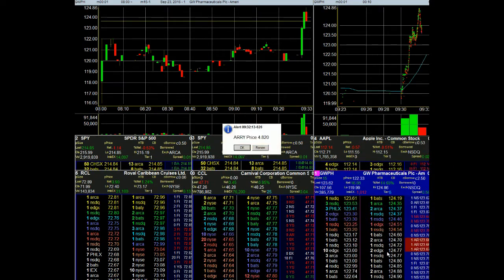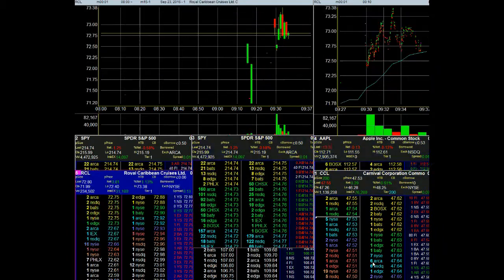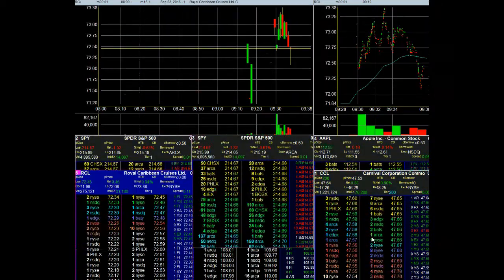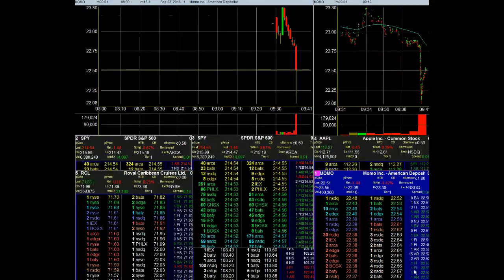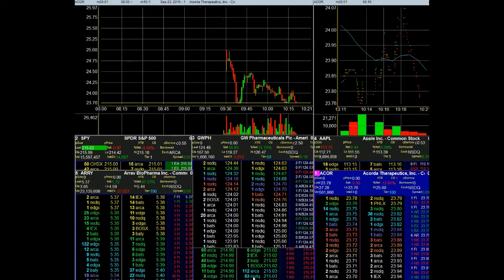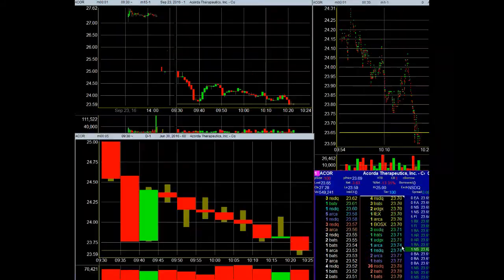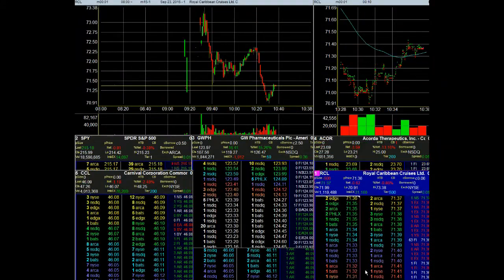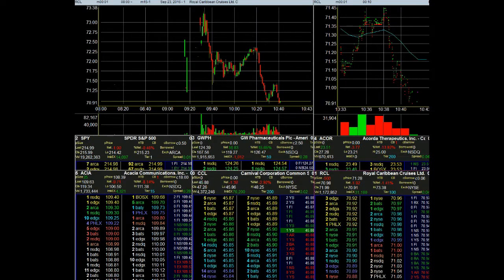Live Day Trading: Leading/Lagger example +$220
Live Day trading from 9-26-16.

Layout may be a bit confusing (I also constantly flicker through tickers to search for other opportunities so it looks a bit crazy which I apologize for).
Top left chart = candle stick chart
Top right chart = Tick? chart ( shows each specific price of at least 100 shares)
Bunch of market maker boxes but the BLUE highlighted one is the market maker that the charts are linked to.
Right below the stock name on the market maker is my position size (green for long and red for short) and the right of it is my price...

New trader(1 year professionally), but I do think I'm on the right path.  If I can do it, you guys can too.

Starting Youtube videos,  moderndaytrading.com, and making trading courses all at the same time... so give me some time to get everything running well with content. But while that happens, I'm going to keep pumping out live trading videos for you guys.

Traders are always saying it takes forever to become profitable, but I disagree with that.  I will show you how to get profitable quick. The rest is on you.